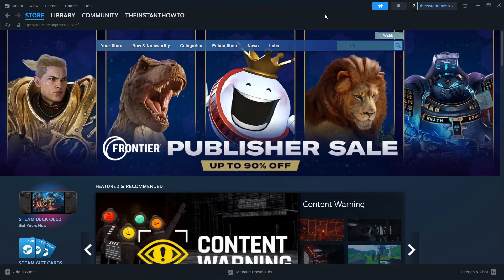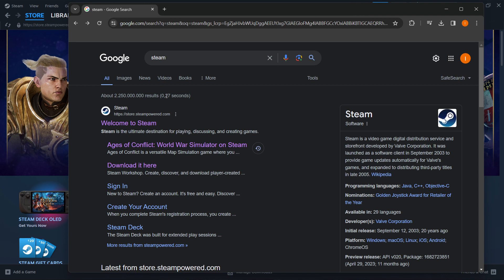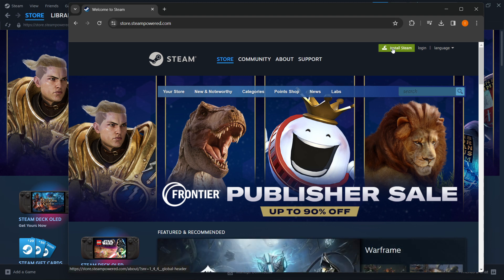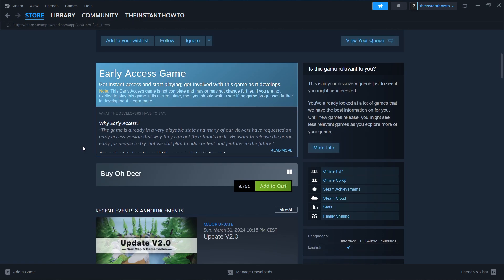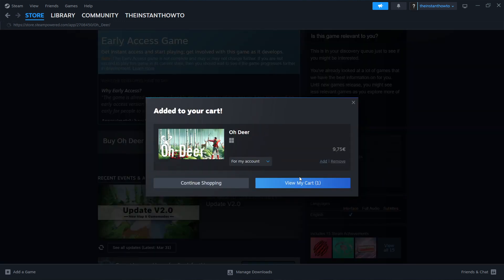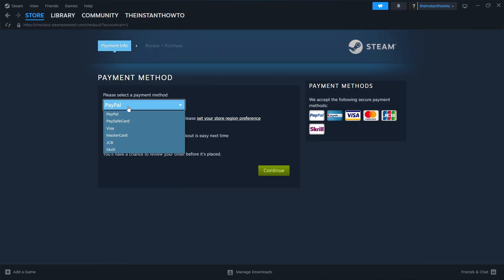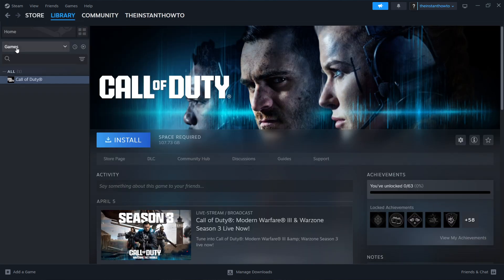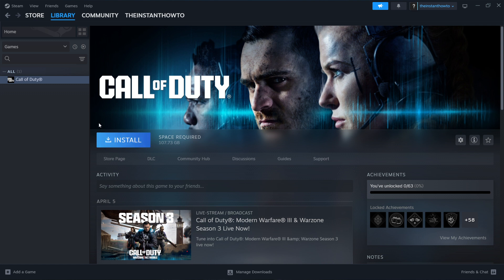How To DOWNLOAD Oh Deer On PC/Laptop (2026)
In this video, I will show you how to download Oh Deer on PC/Laptop in 2026. This is a quick tutorial on downloading Oh Deer on your computer.

In case you've been wondering how to download Oh Deer on PC/Laptop, this is the right video for you, since I'll show you how to download and install Oh Deer the easiest way possible.